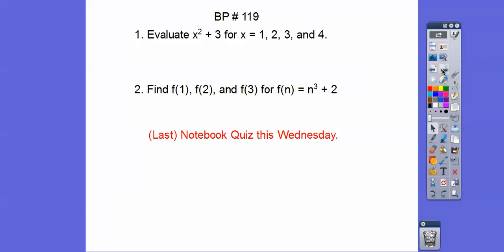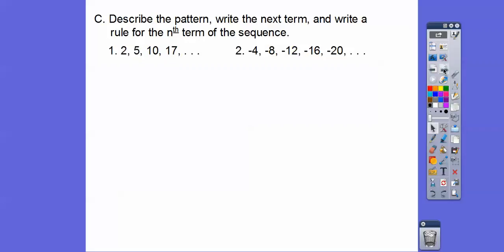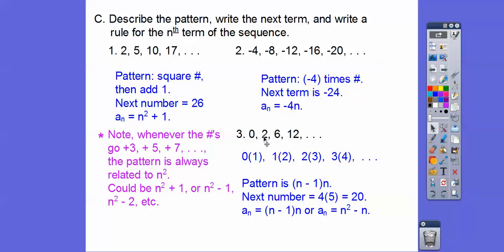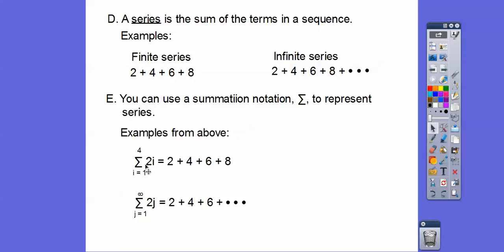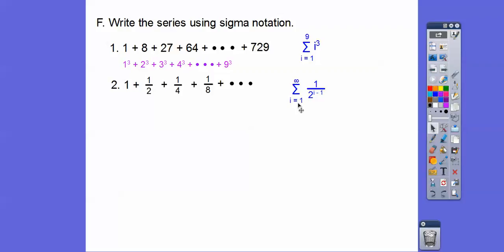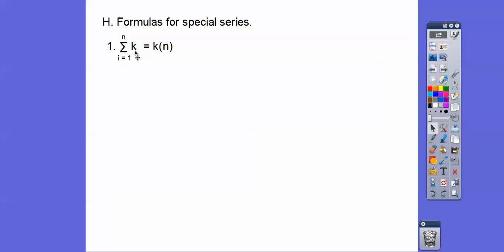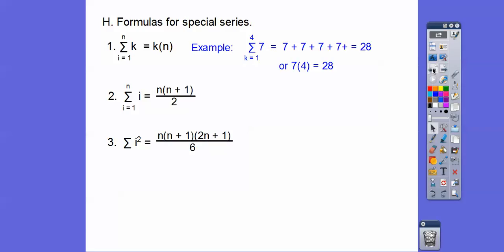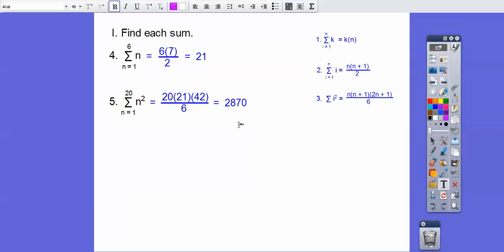Sequences and Series - Lesson 12.1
This lesson is our beginning of sequences and series.